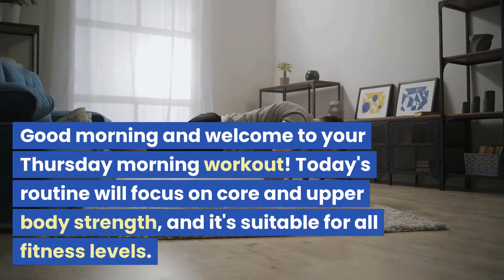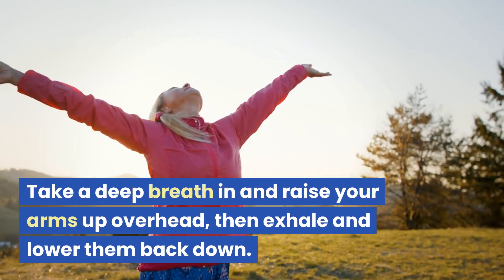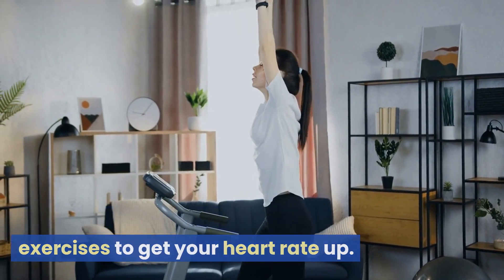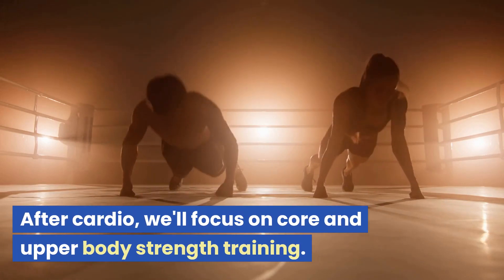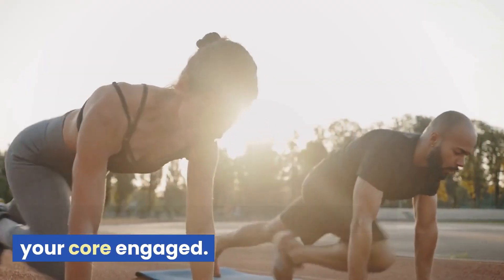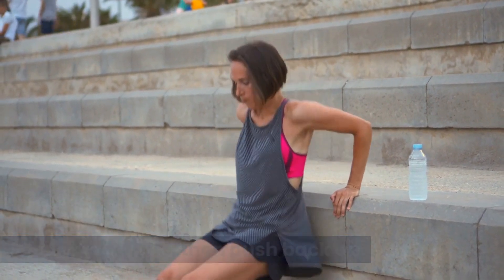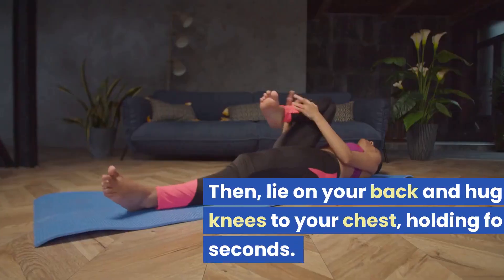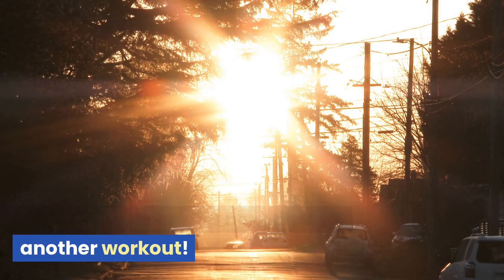How to Build Core Strength in 15 Minutes: Thursday Morning Workout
Looking to build your core strength in just 15 minutes? Look no further than this Thursday morning workout! In this video, we'll guide you through a series of exercises that are specifically designed to target your core muscles and help you build strength and stability.

We'll begin with some simple warm-up exercises to get your body ready for the workout ahead, including a series of dynamic stretches and mobility movements. Then, we'll move on to some core-specific exercises, including planks, crunches, and leg raises.

We'll also incorporate some cardio intervals to help boost your heart rate and increase the overall intensity of the workout.

Whether you're a beginner or an experienced fitness enthusiast, this workout is suitable for all levels. So grab a mat and join us for this 15-minute core-building workout!

Don't forget to stretch and cool down after the workout to help your muscles recover.